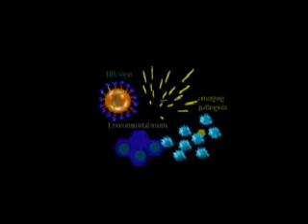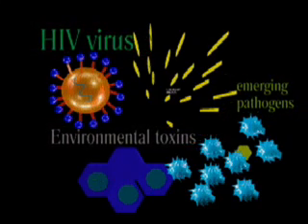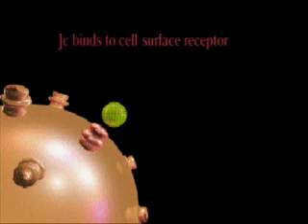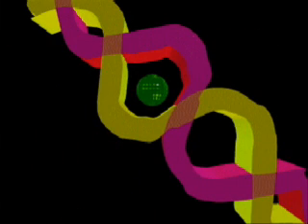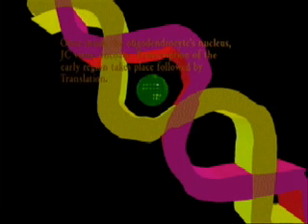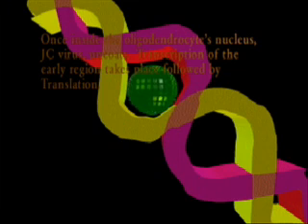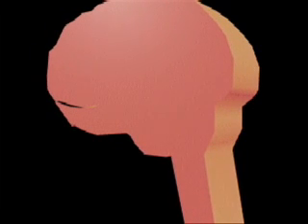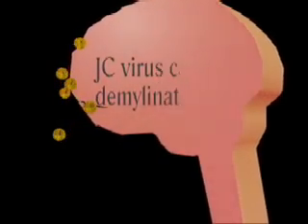JC Virus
A video describing the composition and effects of the JC Virus, by C. Babaian.